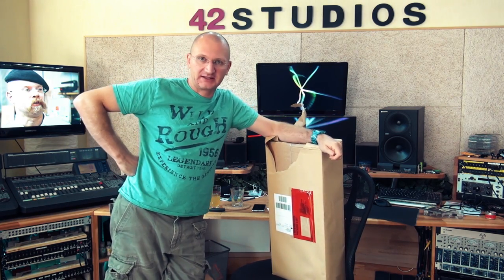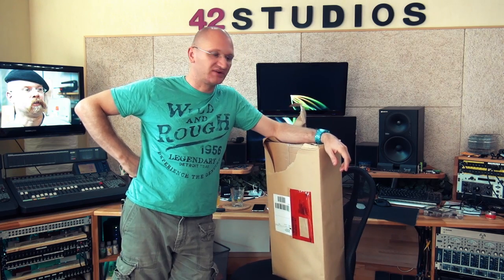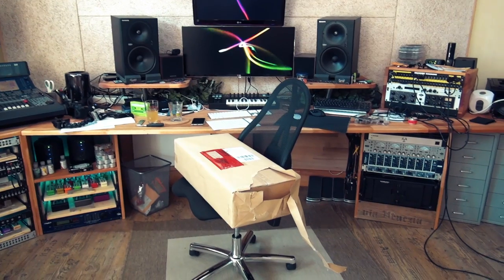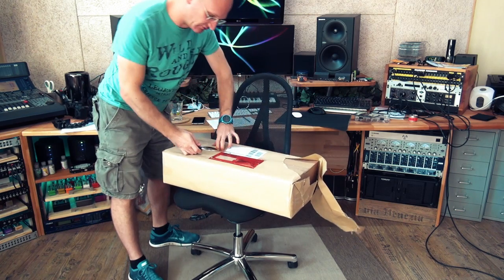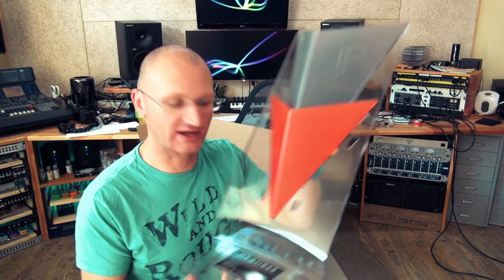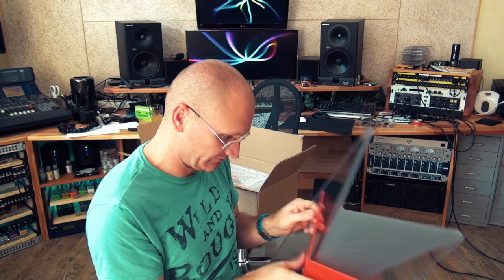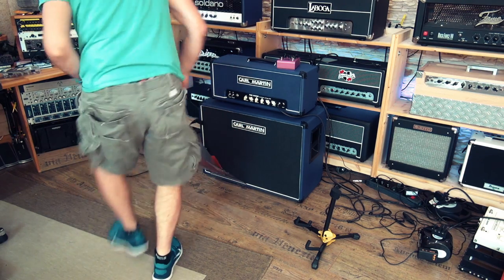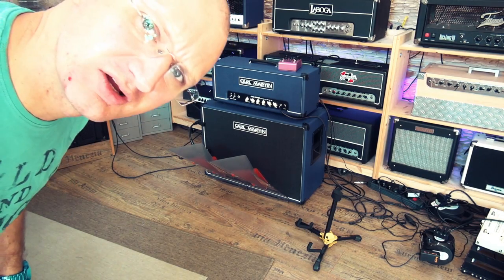Deeflexx Unboxing - Finally it will sound RIGHT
I sprung for two Deeflexx to really get the most out of my stereo setup and to really hear the sound in my demos when I am sitting next to the speaker... they arrived... this is the story of what happened right after that!